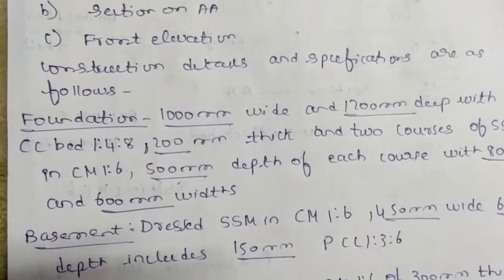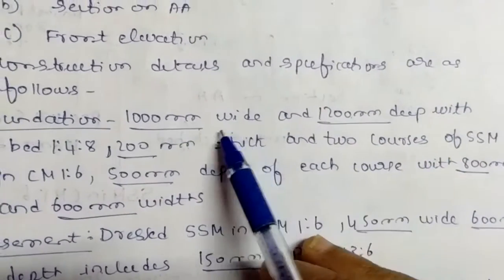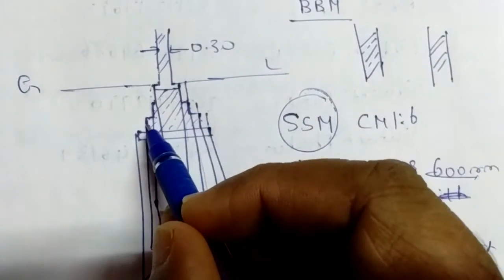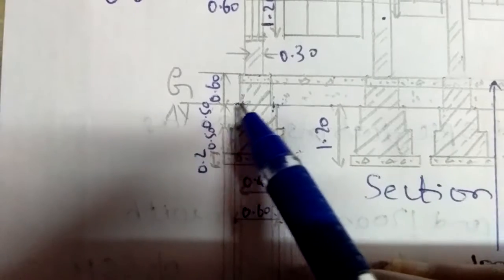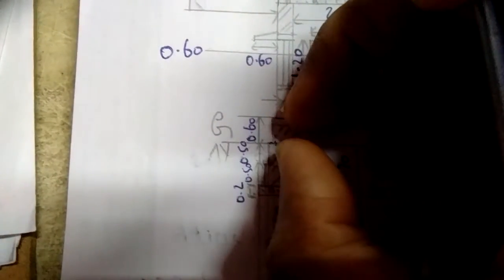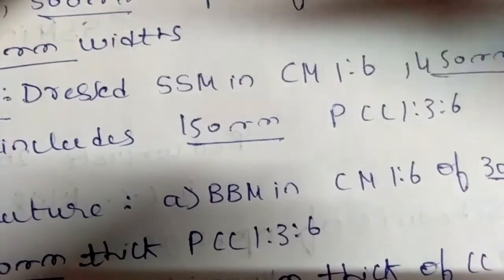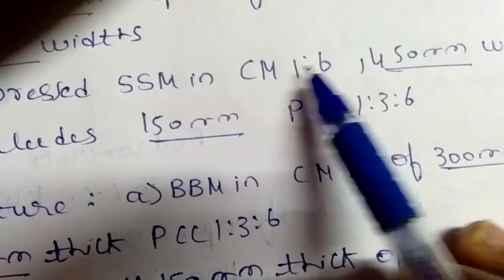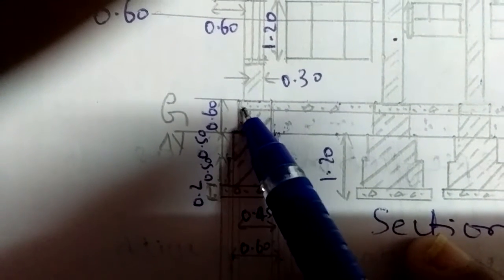Development of section part 5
Development of section